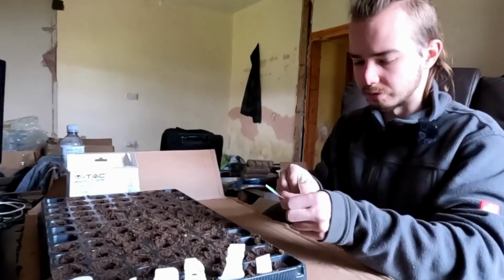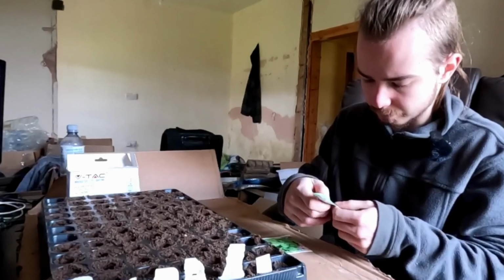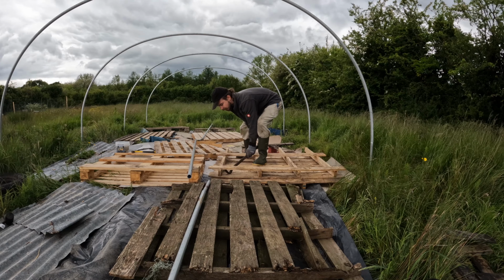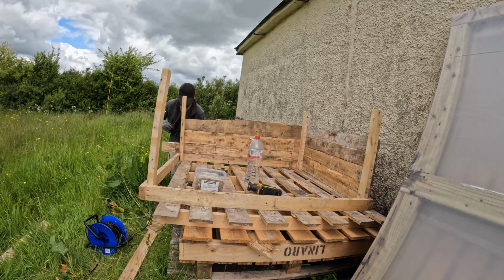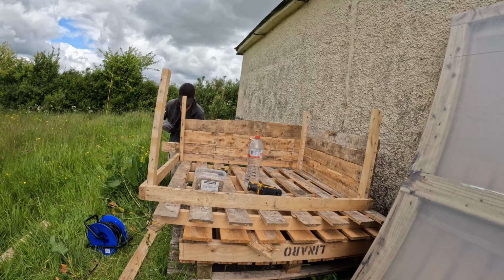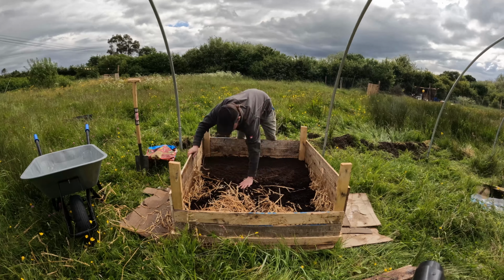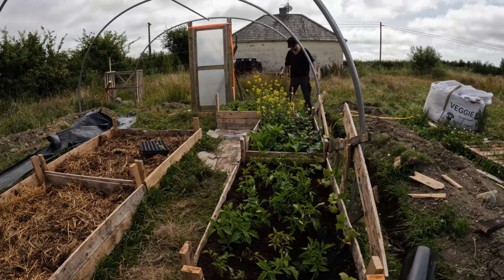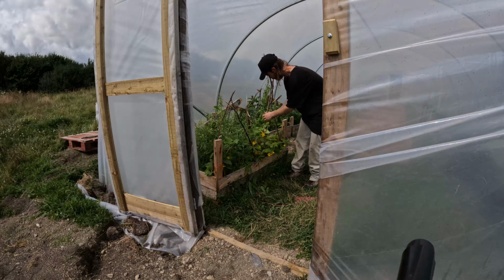The Journey of my Polytunnel plants